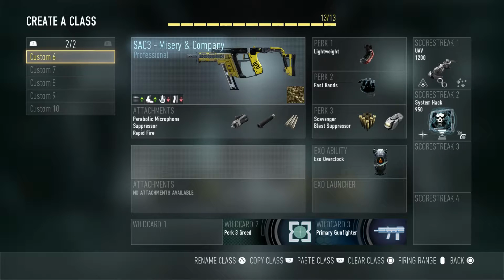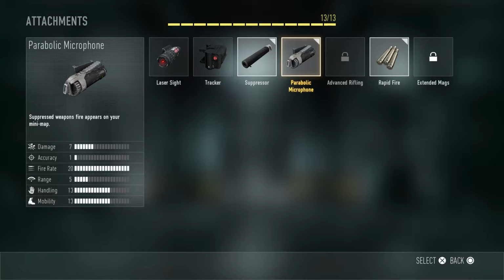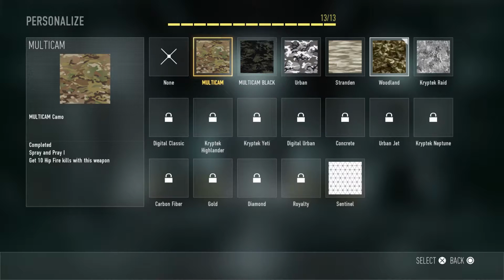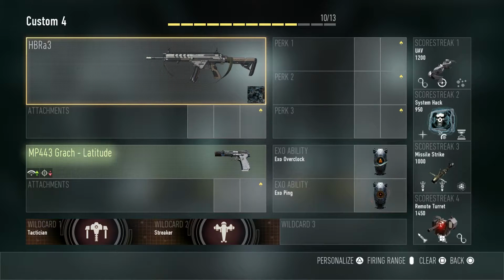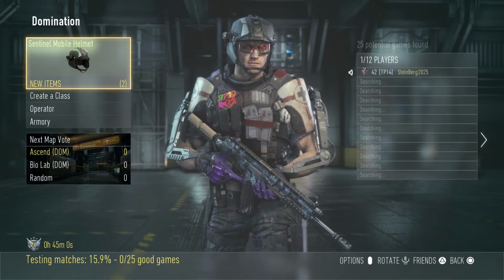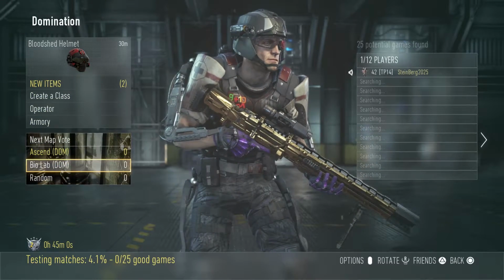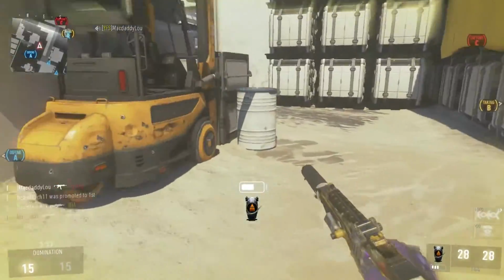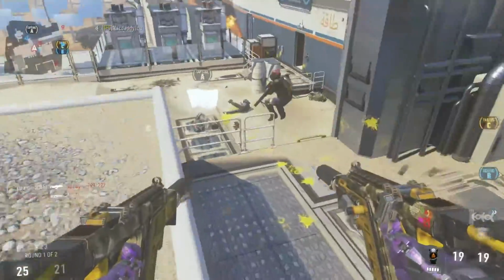Call Of Duty Advanced Warfare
Sorry about the connection error
Like and Subscibe